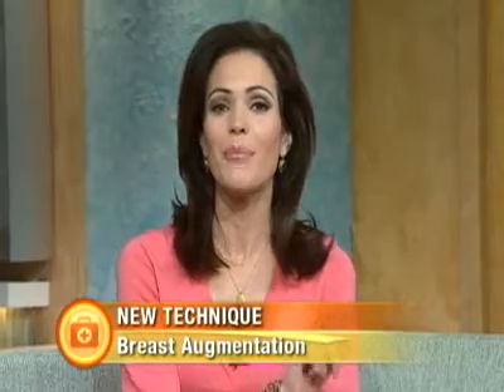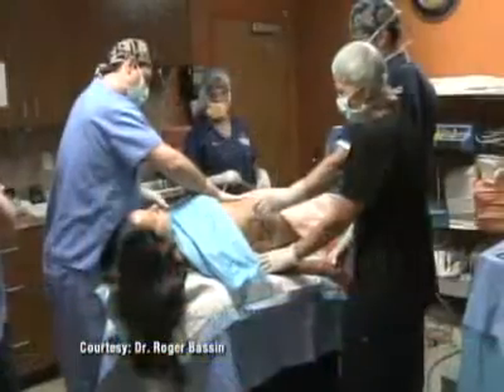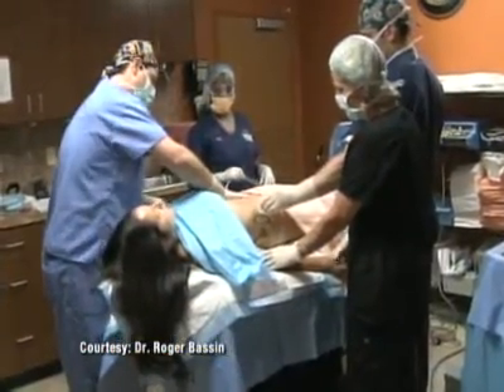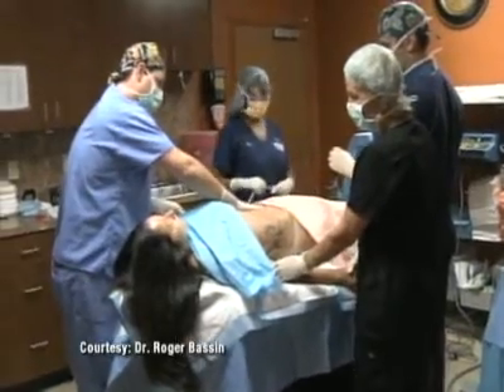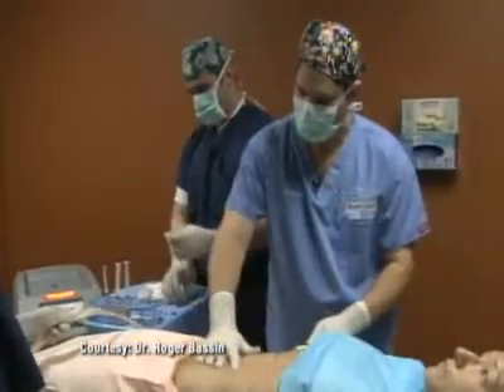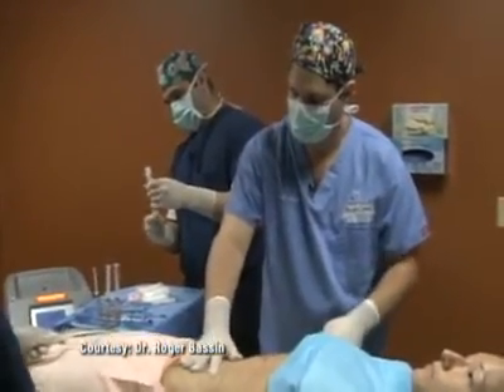Naturalus krūtų padidinimas.flv